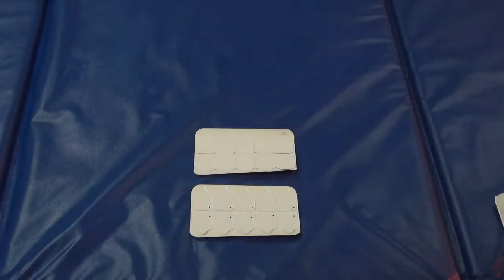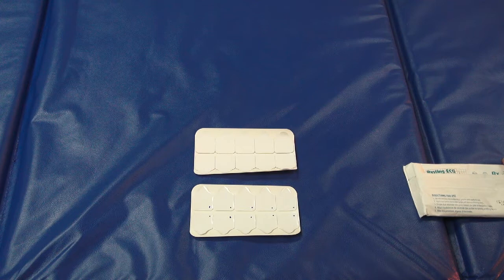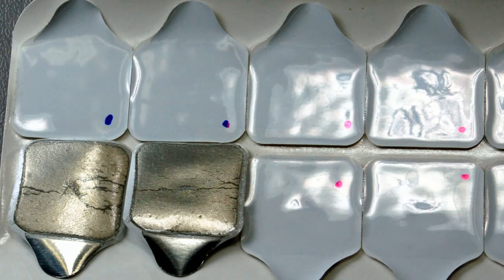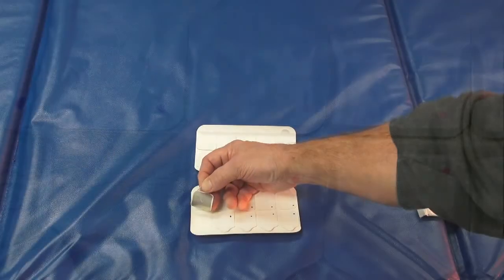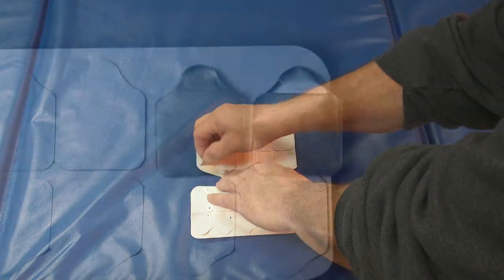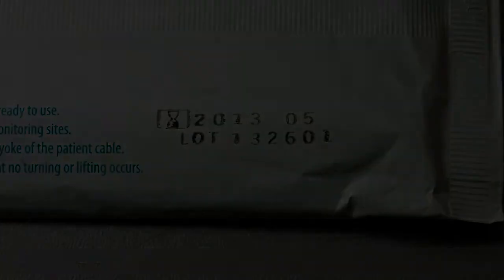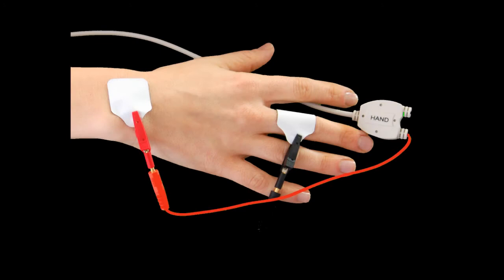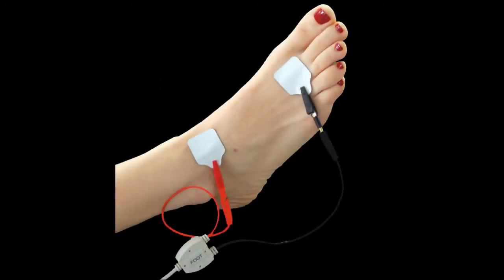Recognizing Bad Electrodes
RJL Systems has received some reports of electrodes that are going bad prematurely. The affected electrodes appear to all be from the same batch - Lot# 132601, with an expiration date of "2013 05" (May, 2013) stamped on the back of the foil pack.

If your electrodes are affected by this problem, when you do a BIA test, the resistance and reactance values will not stabilize -- they will steadily drop over time.
This video shows you how to recognize affected electrodes, both by visual inspection and by connecting the leads to a person and watching the readings.

If you still have electrodes with this date and lot code, or any other non-expired electrodes with similar issues, do not use them.

We apologize for any inconvenience or difficulties this situation may cause, and we greatly appreciate your patience, understanding, and continued support.